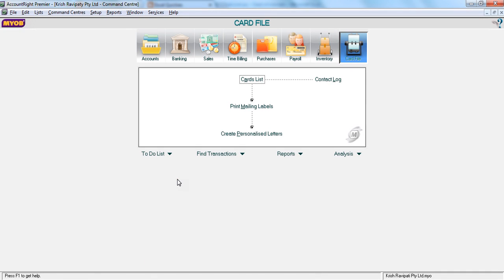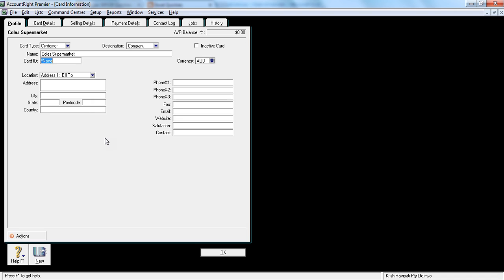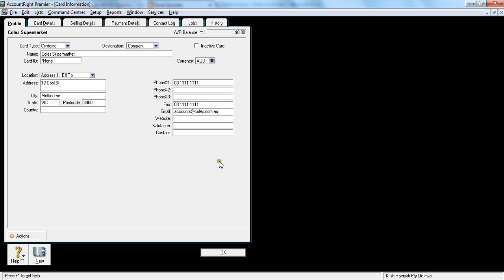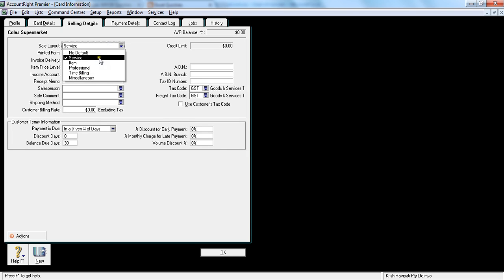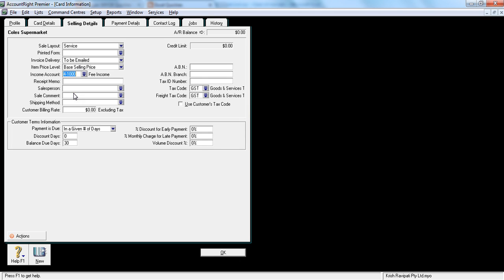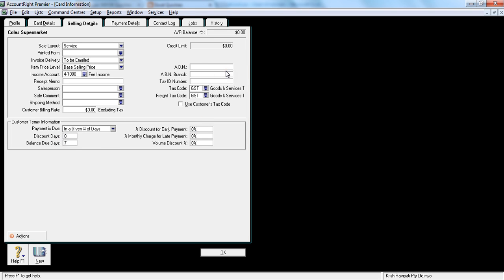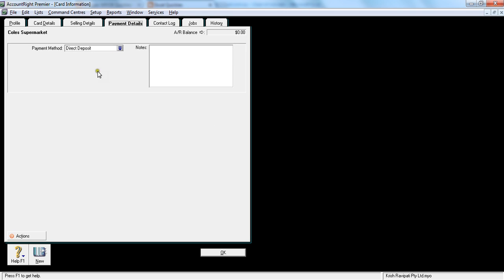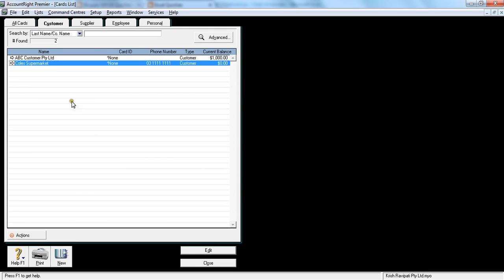MYOB Creating a New Customer